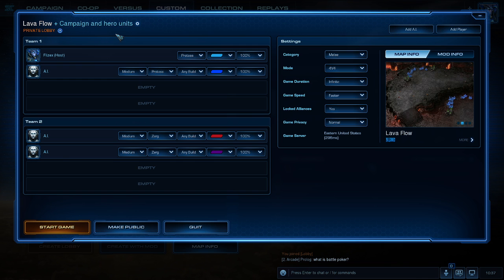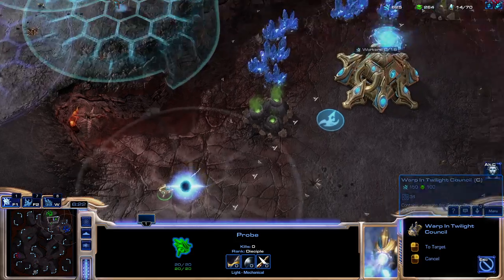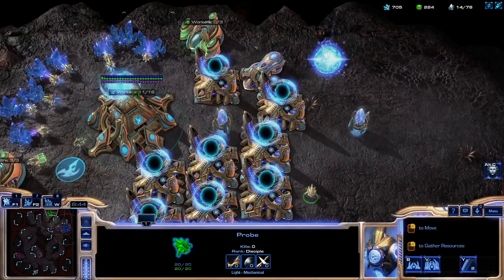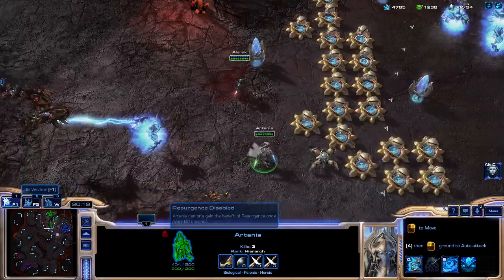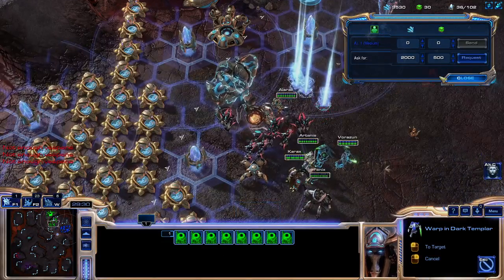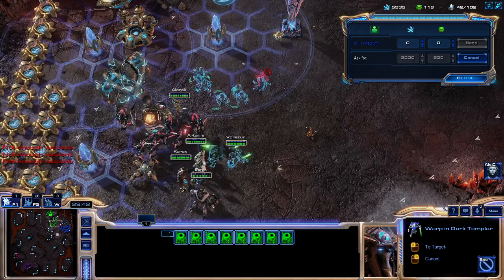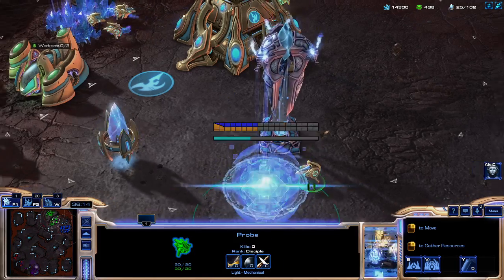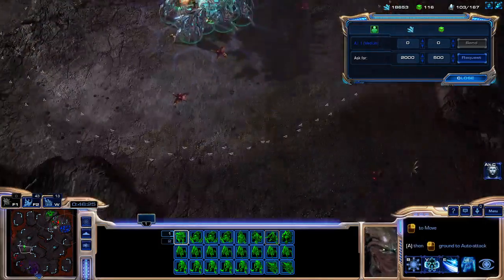StarCraft II with heroes?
Yeah I suck at SC

"En taro Adun!" - every Protoss ever.